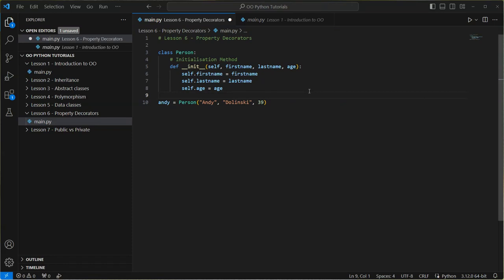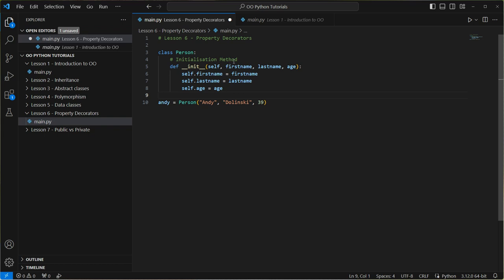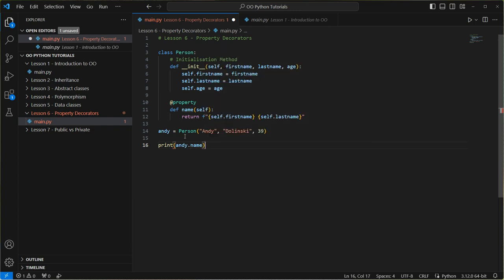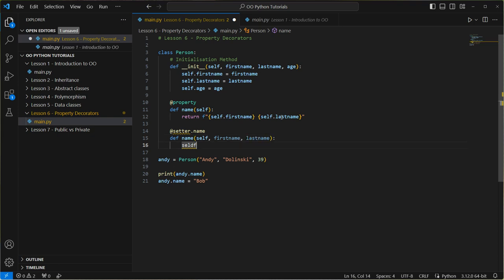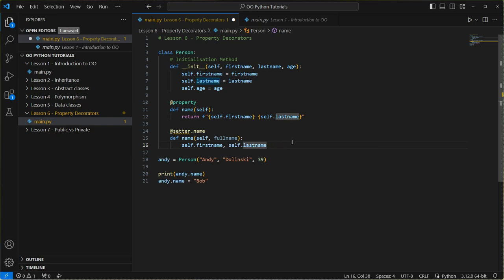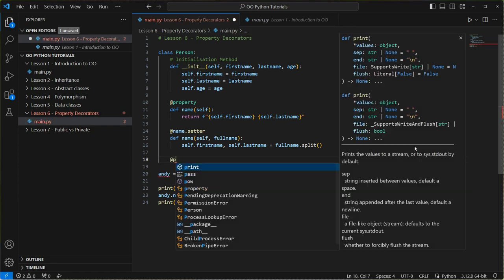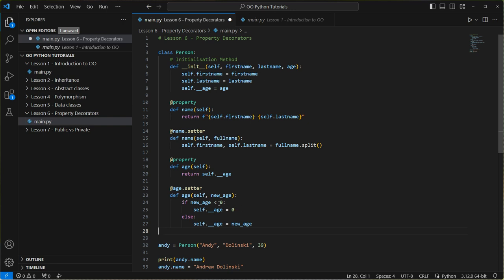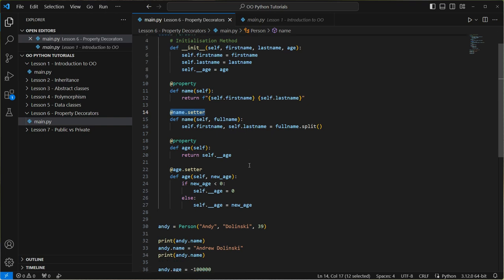Property Decorators (OO Python Tutorials)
Lesson 06 - Property decorators are a way of defining properties in a class, which are attributes that have some logic behind them. Properties allow you to access and modify the data of an object without exposing the implementation details or breaking the encapsulation principle. Properties also make your code more readable and maintainable, as you can use the dot notation to access and modify the attributes, rather than calling methods.

To define a property in Python, you need to use the @property decorator, which is a built-in decorator that converts a method into a property. The method that is decorated with @property is called the getter method, which returns the value of the property.